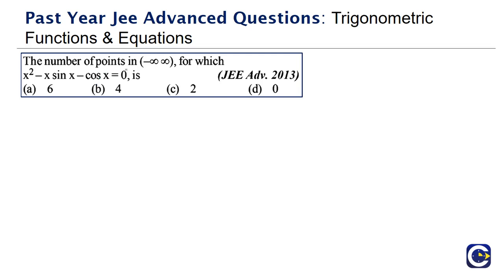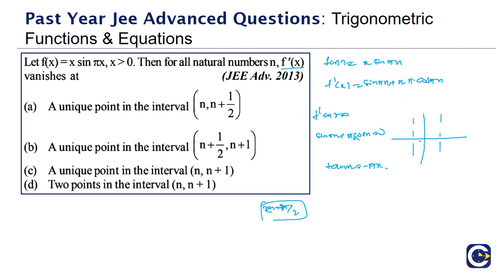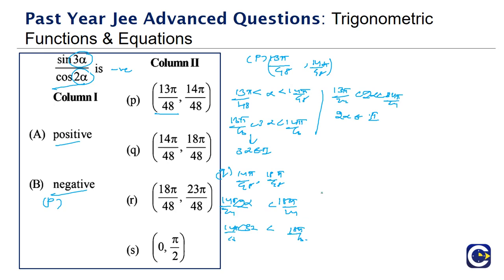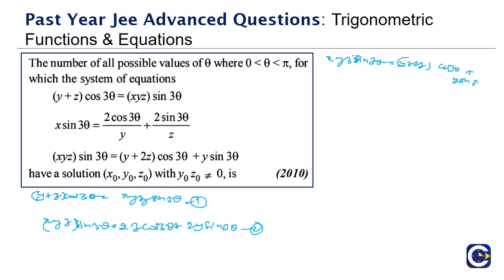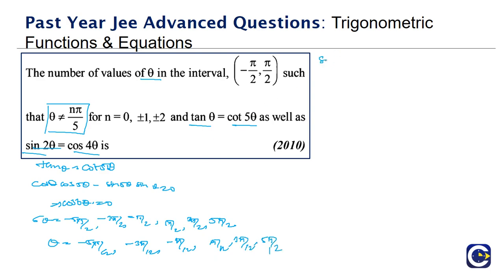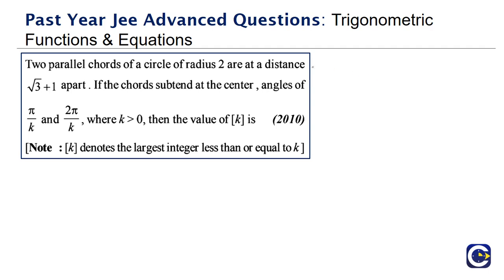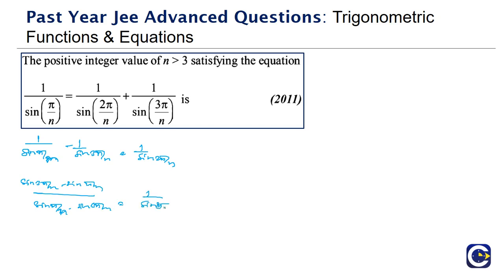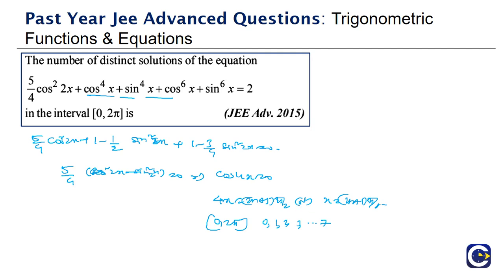Past Year JEE Advanced – Trigonometric Functions & Equations - Part 5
This is part 5 video on solutions for past year JEE Advanced questions from Trigonometric Functions & Equations.